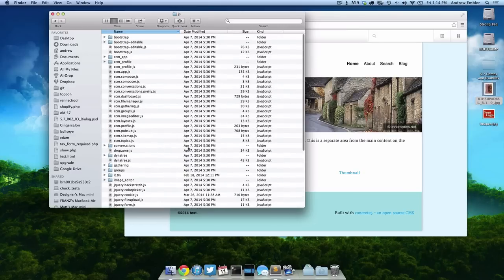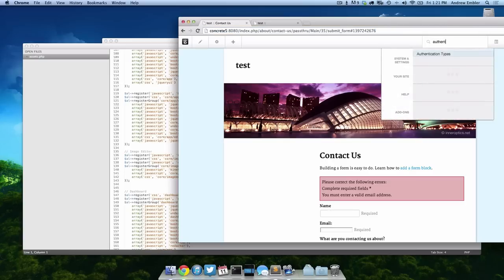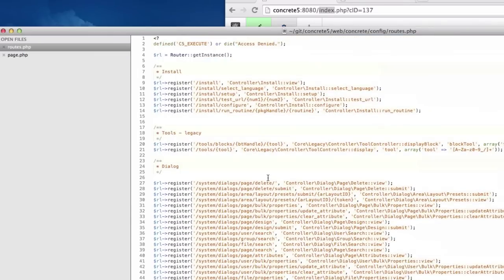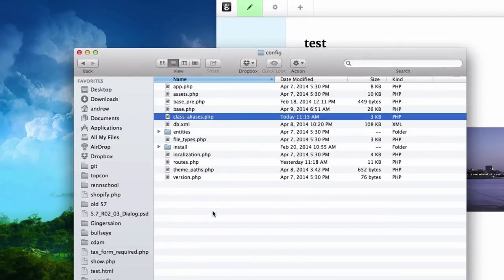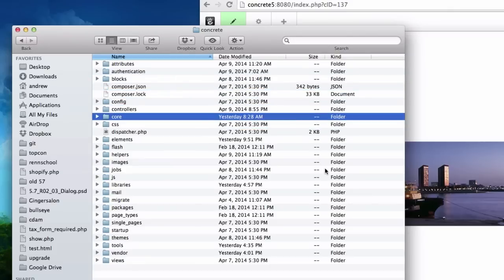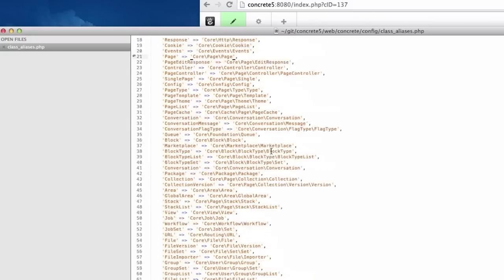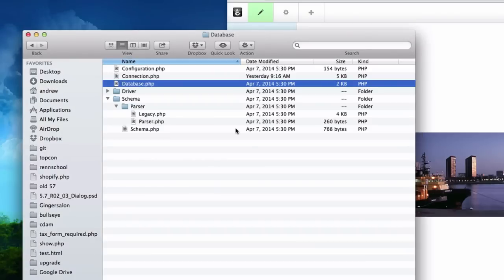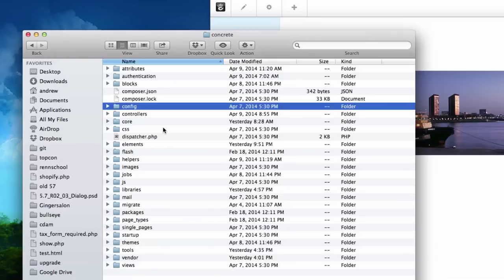TR-4/11/14 - Developer sneak peek of 5.7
We've been pretty quiet about what type of changes are going on under the hood in 5.7 until now. Let's just say, quite a bit:

New jQuery 1.x
JS & CSS precedence loading and minifying
New authentication types
New model view controller approach
Namespaced core (psr4)
Core & Override directory moving to the same level
Docterine and steps towards total ORM